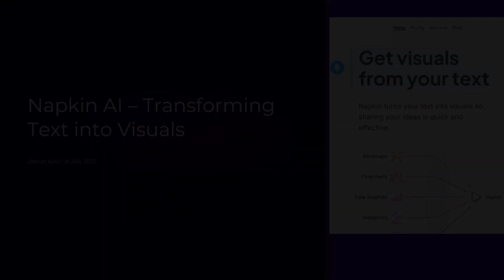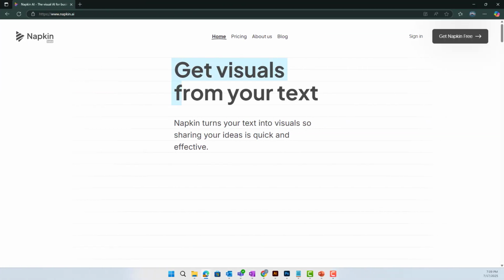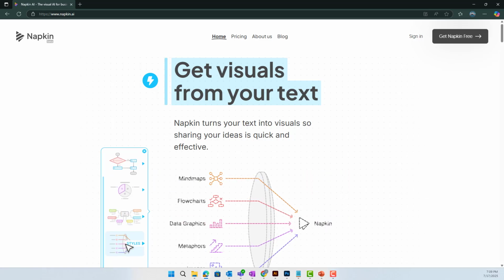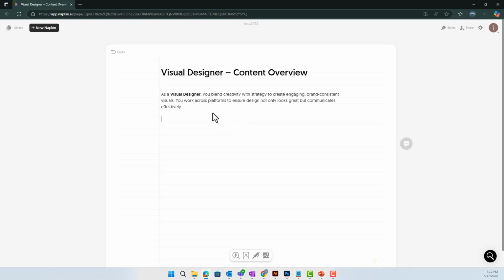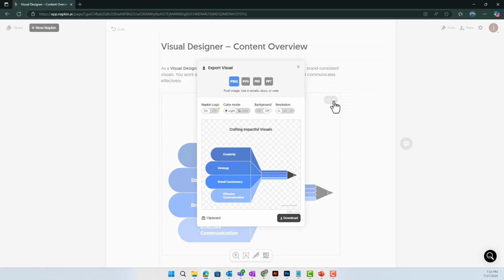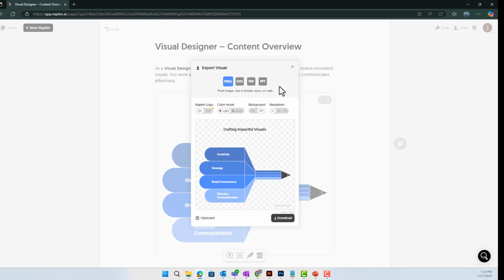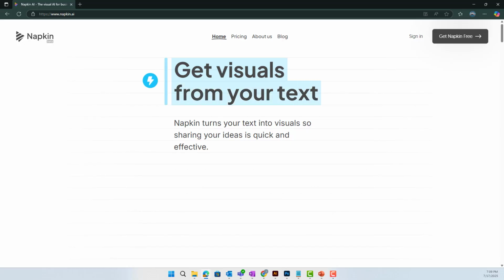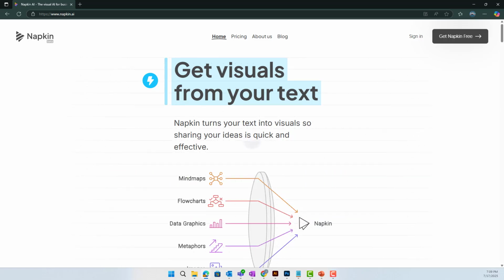Napkin AI – Transforming Text into Visuals Instantly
In this video, I’ll walk you through Napkin AI — a smart, browser-based tool that instantly converts your text into flowcharts, diagrams, and infographics. Perfect for teachers, project managers, content creators, and marketers!

📌 No design skills needed | Free to use | Real-time collaboration